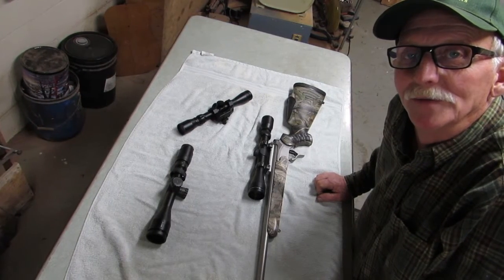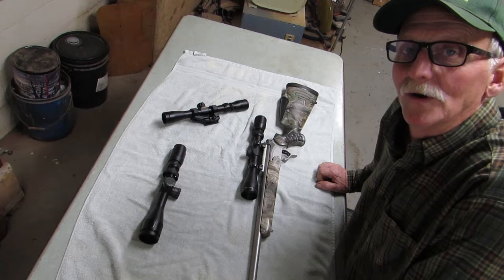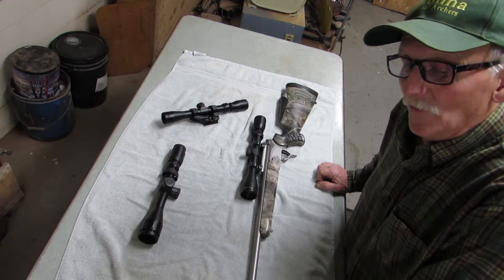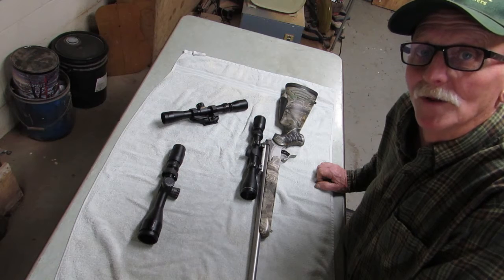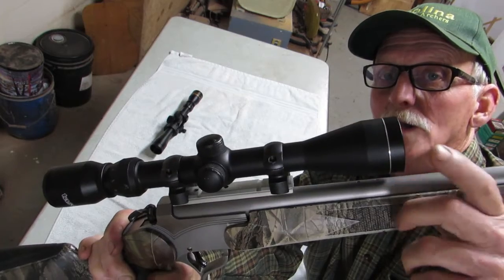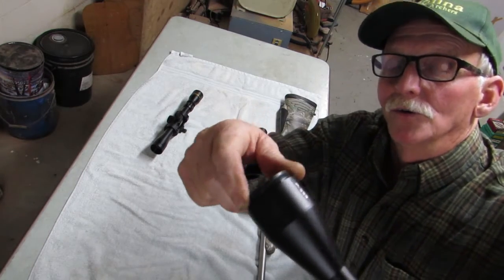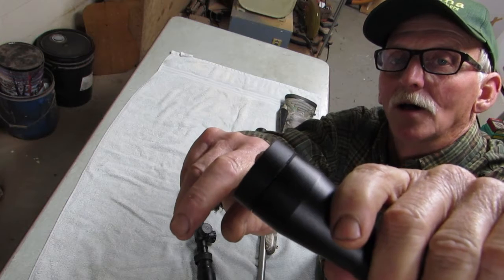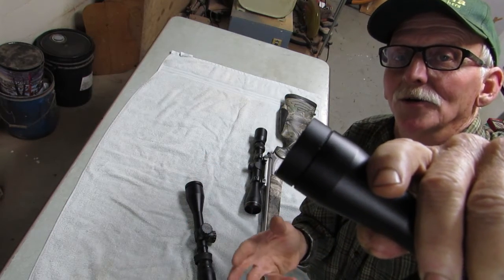Can I Adjust My (Nonadjustable) Rifle Scope Parallax?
A short instructional video demonstrating how to adjust a scope without an adjustable objective for parallax. Correct parallax adjustment is critical for the best accuracy. This information could be especially useful for air rifle and rimfire marksmen who shoot at distances closer than the 100 yard distance that most scopes are set for.